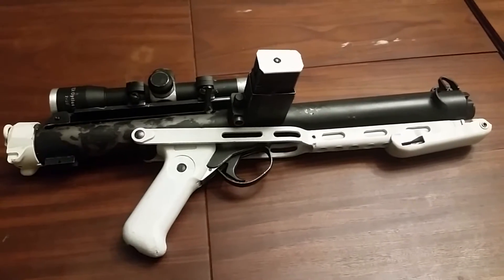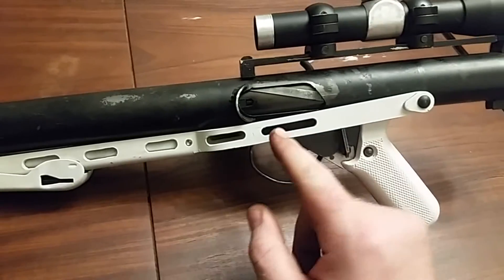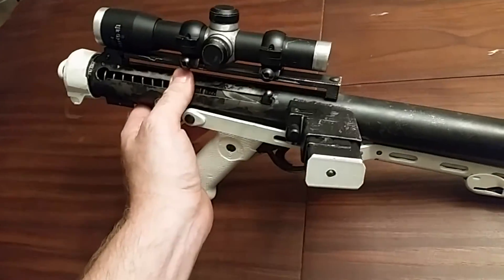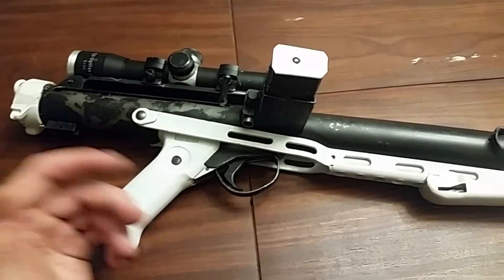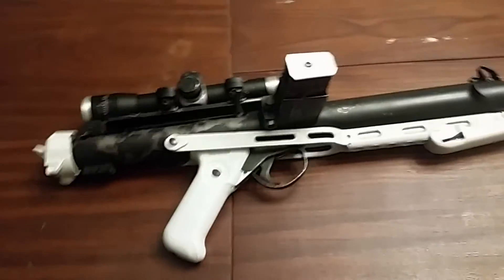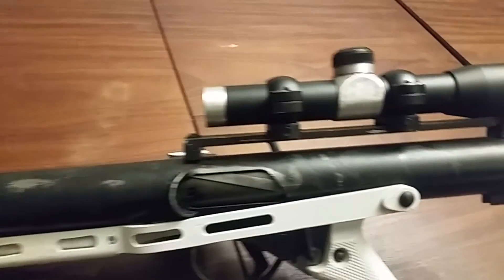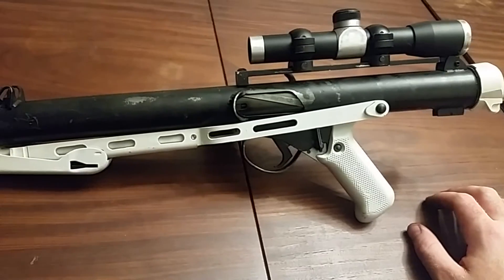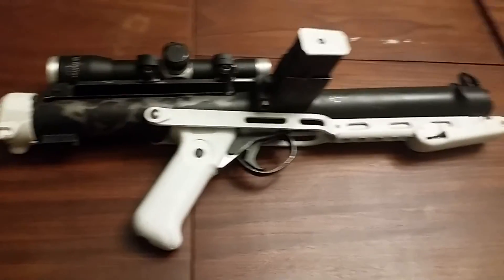Movie Gun Video 3: Star Wars Episode VII Modified E11 Blaster (live fire 9mm)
Showing off a live fire version of the Star Wars upgraded E11 blaster from Star Wars Episode 7.

Its not 100% Screen accurate, We made it working 30 straight hours from when the first trailer was released and some of the details were just not visible.

We will have to make another attempt at it here now that we have better reference pictures, but I wanted to share where we are at so far.

Just as a disclaimer, This runs a sub 10 round magazine and has a bullet button for CA compliance.